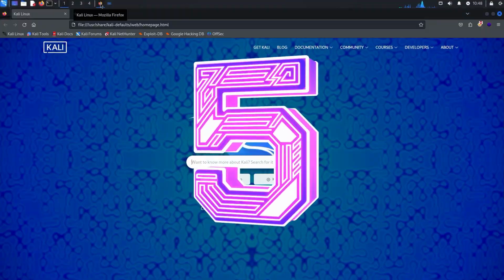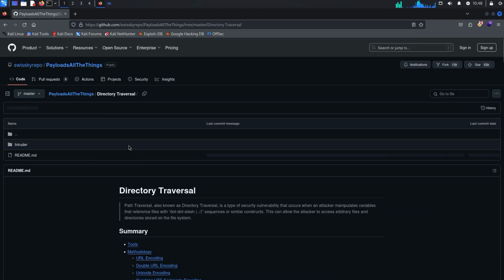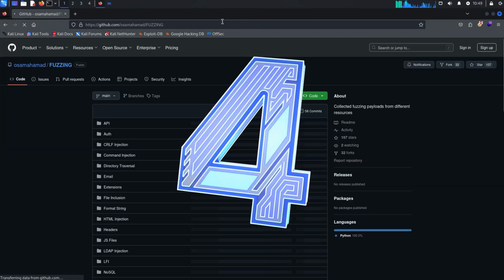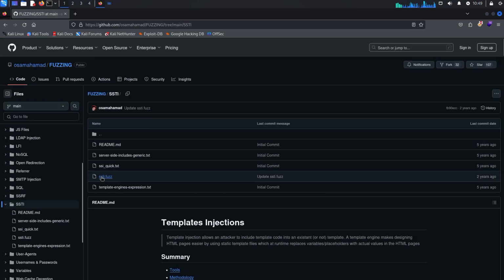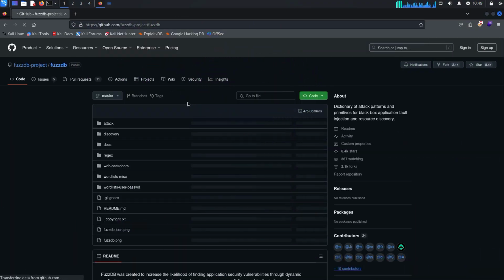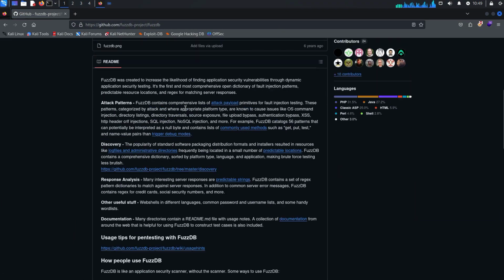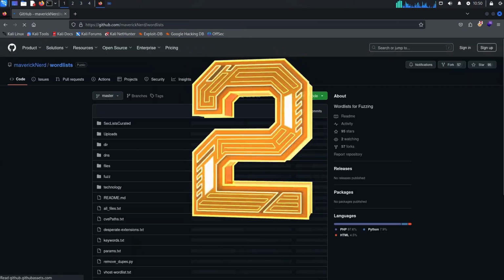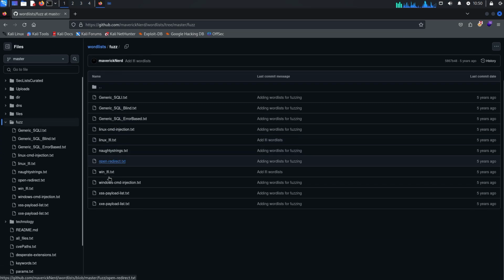Discover the BEST Fuzzing Tools: 5 GitHub Repos You Need!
In this video I will show you Top 5 repos with wordlists for fuzzing.